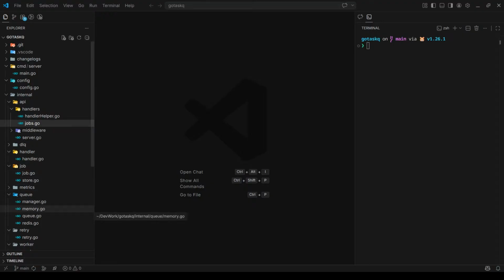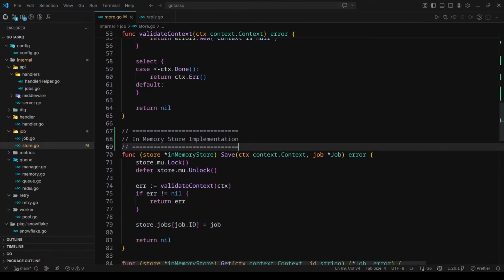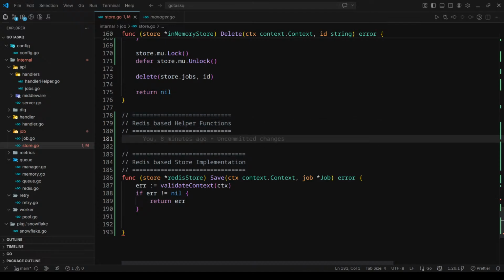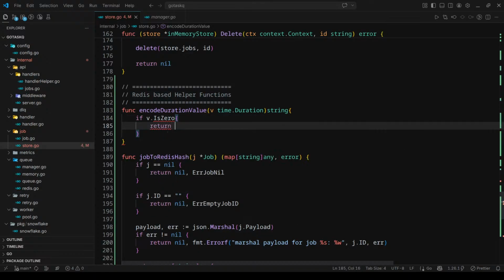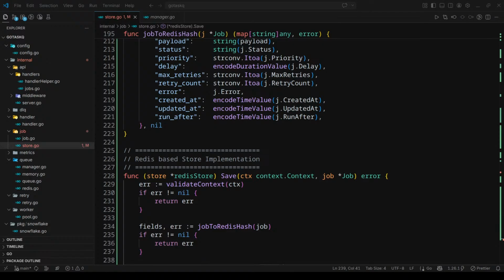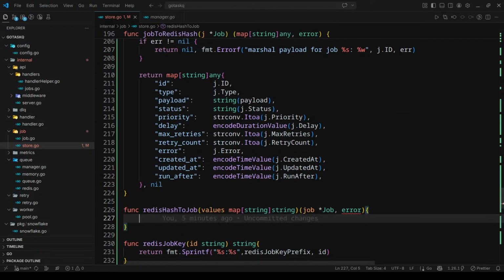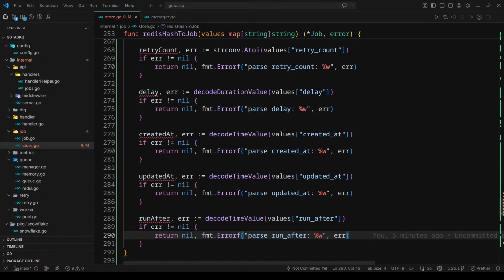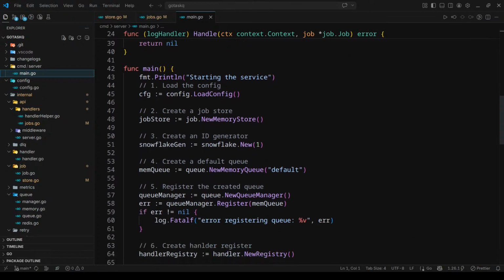Building a Distributed Job Queue in Go from Scratch | GoTaskQ P-9 | Making things production ready